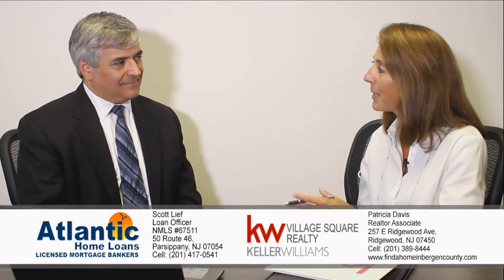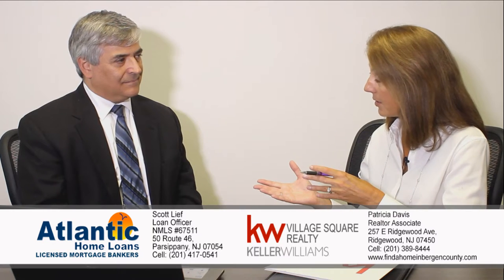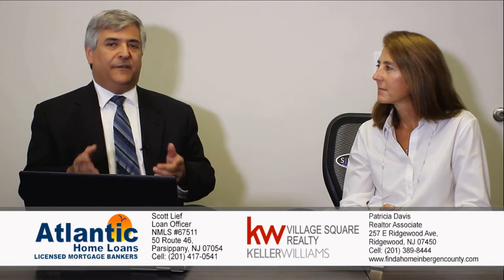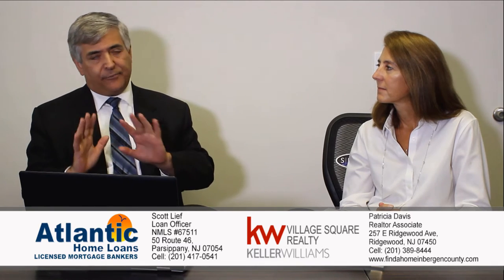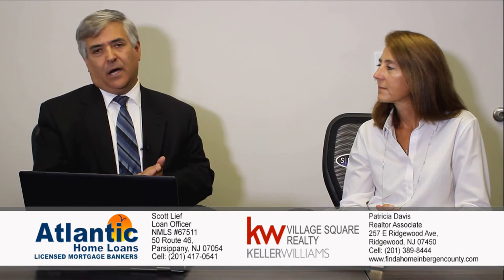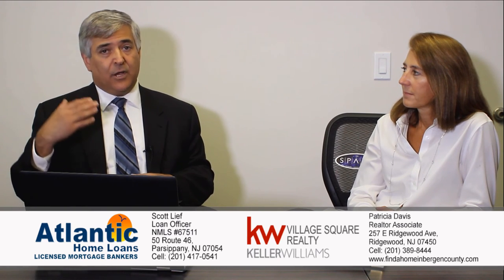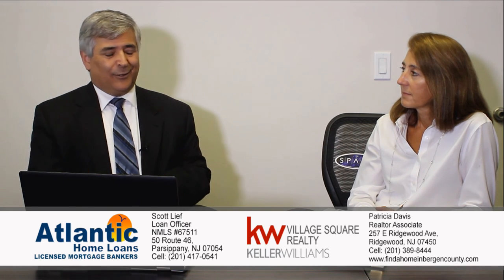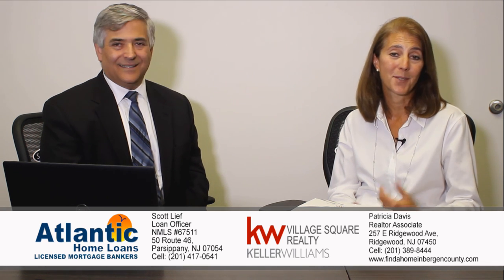Jumbo Loans with Patricia Davis